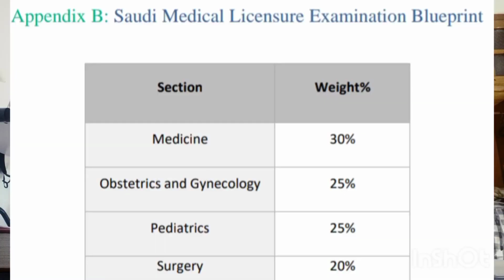HOW TO BE A DOCTOR IN SAUDI ARABIA | ELIGIBILITY | EXAM PATTERN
The procedure for becoming a practising doctor in Saudi Arabia